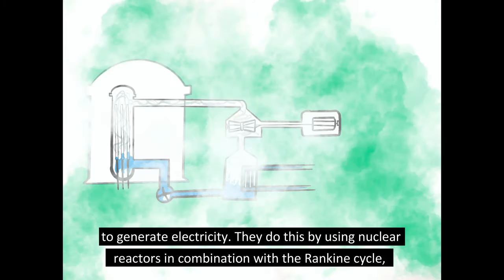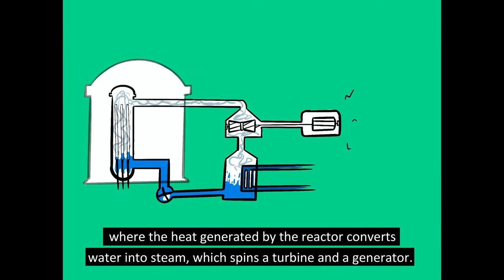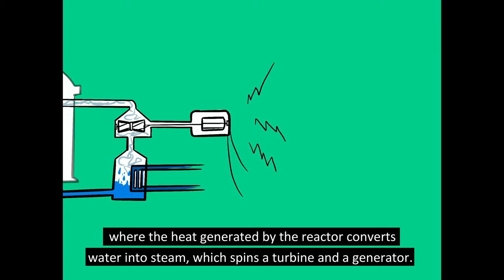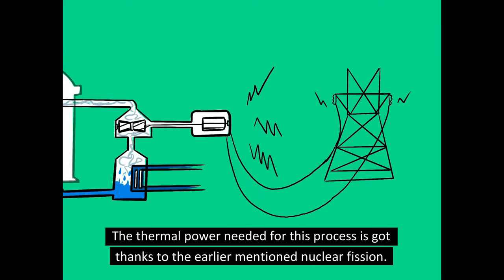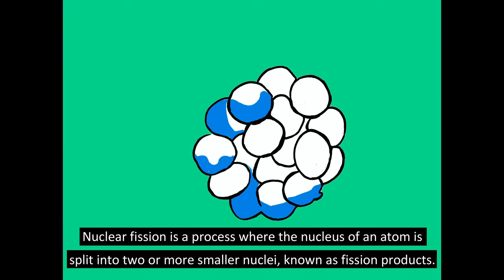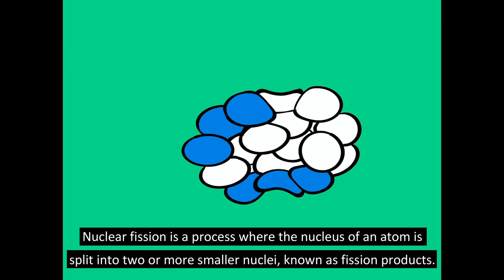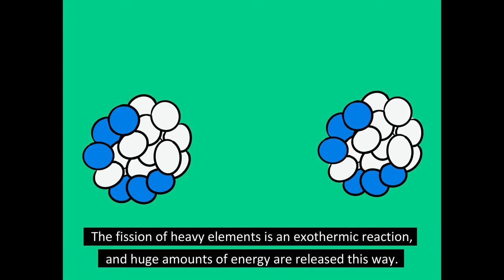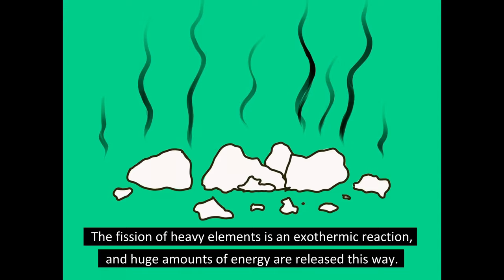Team Fission Mission, Prirodoslovna Skola Vladimira Preloga, Zagreb, Croatia